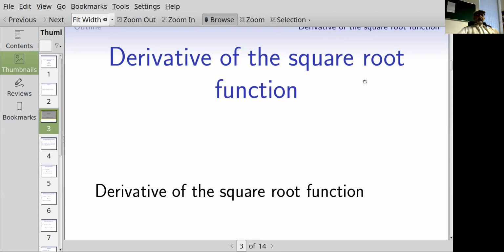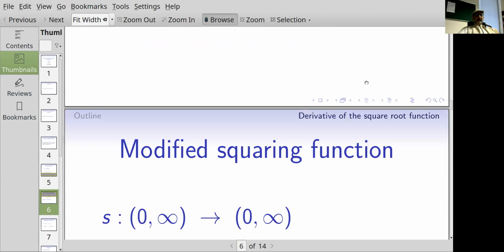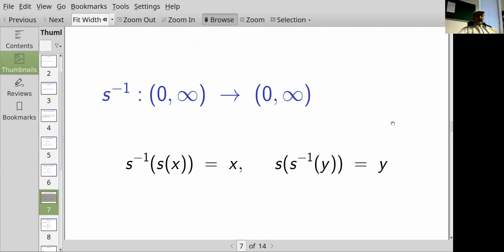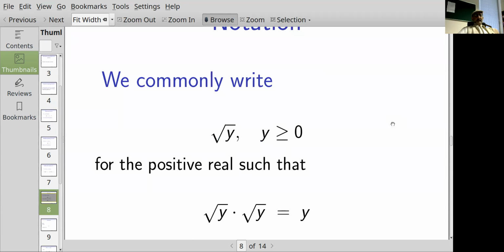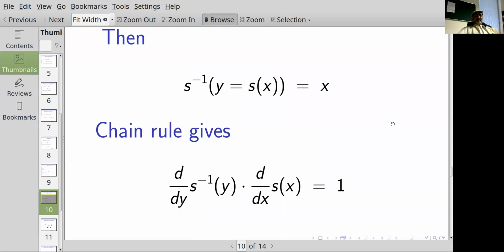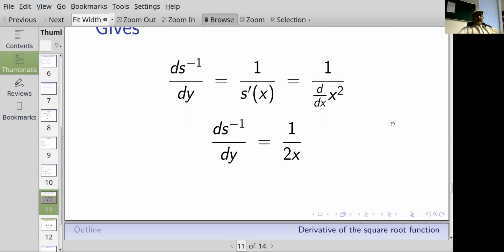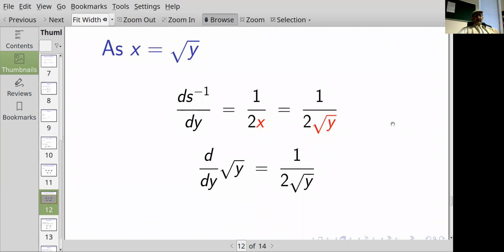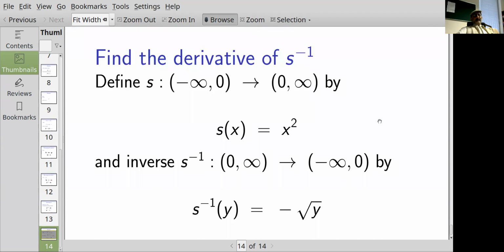Invfns 02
Derivative of the square root function.